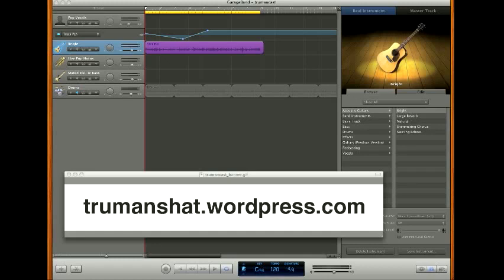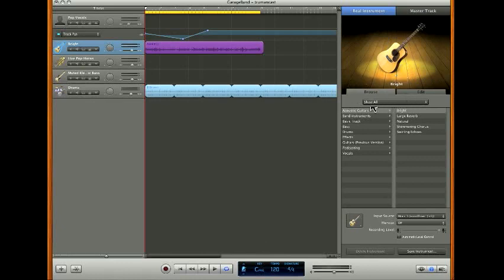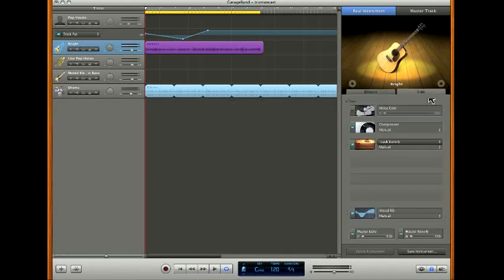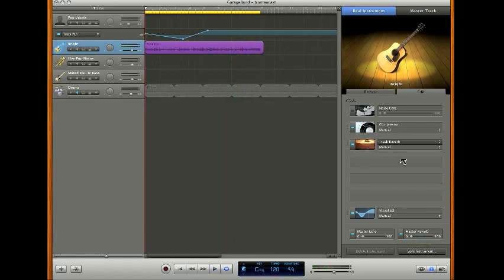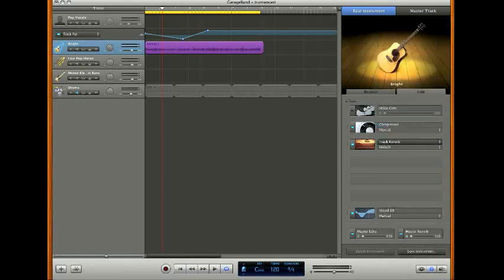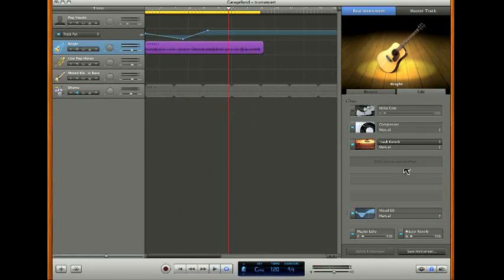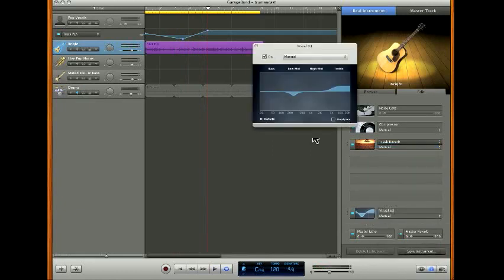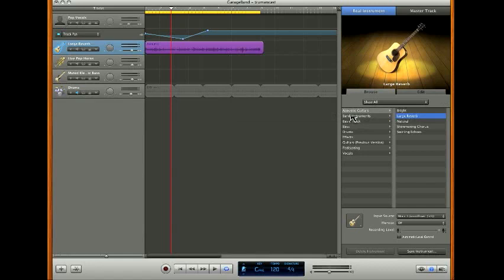Intro to Effects in Garageband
A quick look at effects in Garageband. Part of the series on home recording from the Marble Tea